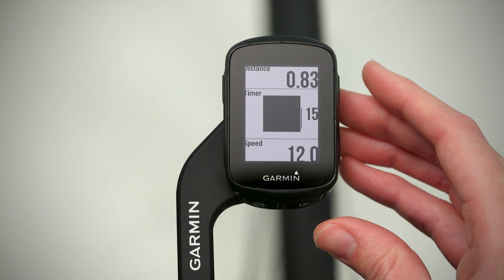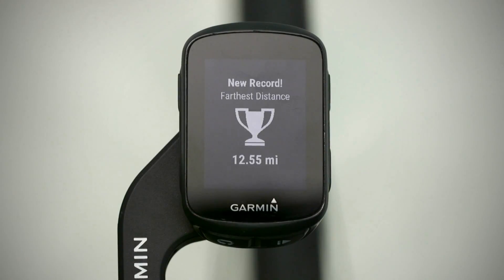Tutorial - Edge 130: Getting Started